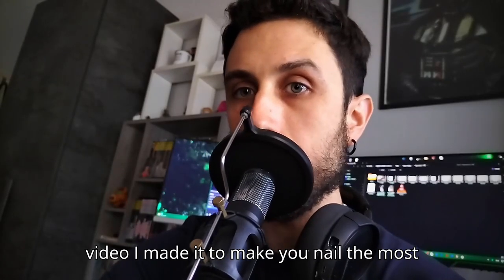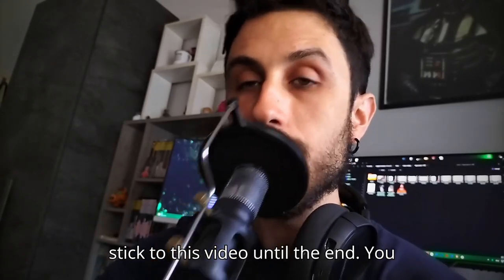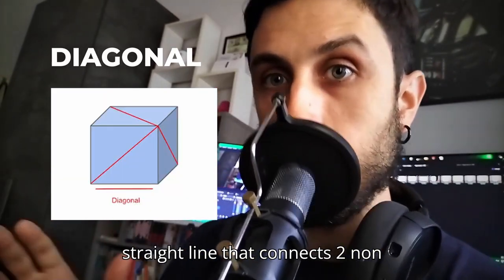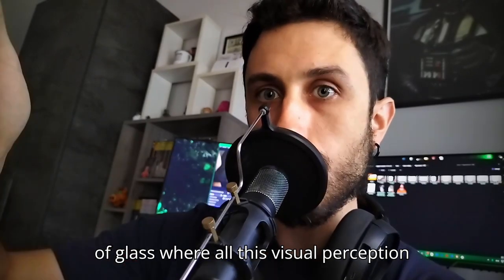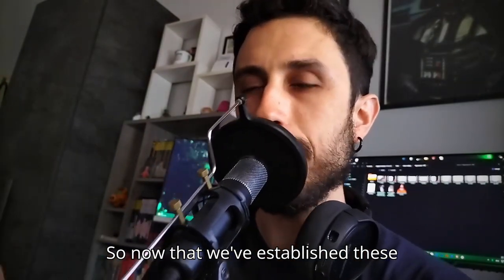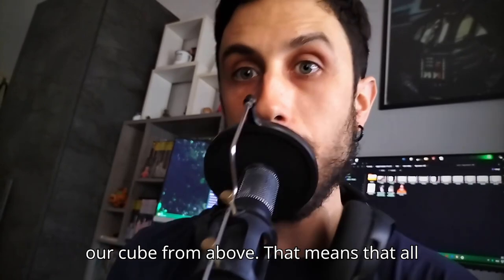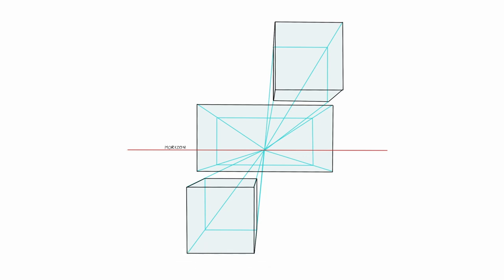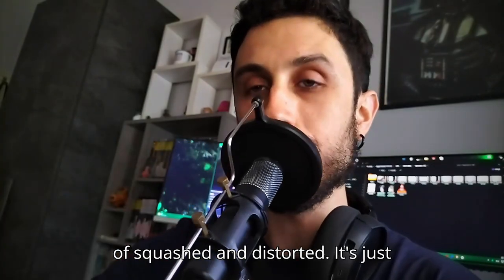How to draw perspective like I do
So, I put together this little introductive video about perspective for anyone who wants to graps the basic principles. Hope it's helpful!

Stuff I use:
Graphic Tablet I Use
Pentel Graphgear 1000
Pentel Brush Pen
Framed Ink

  / dariodanart
Cara